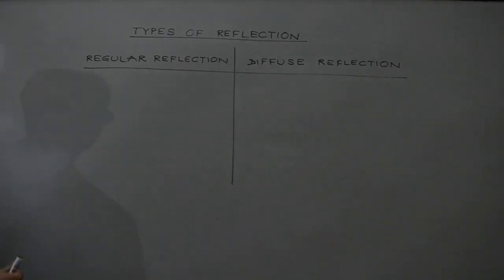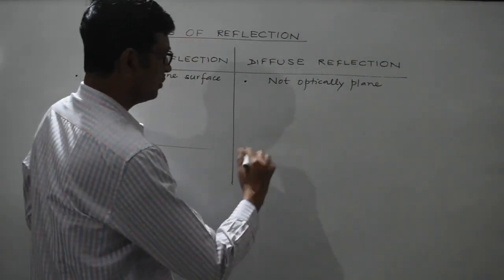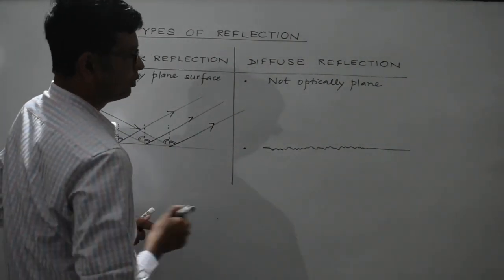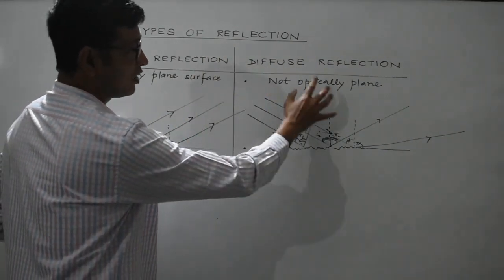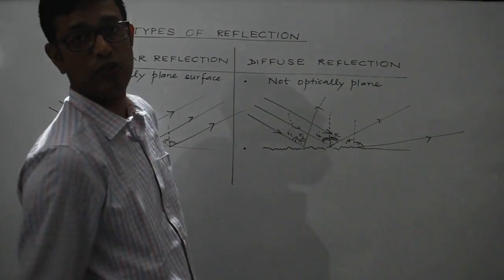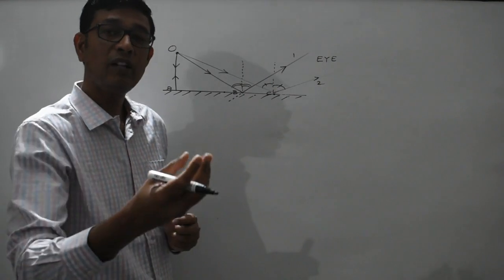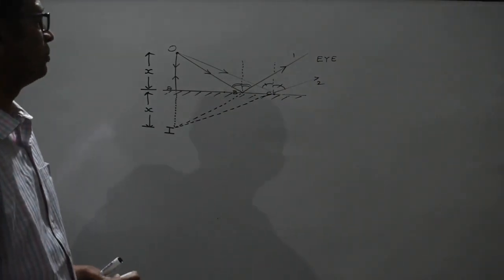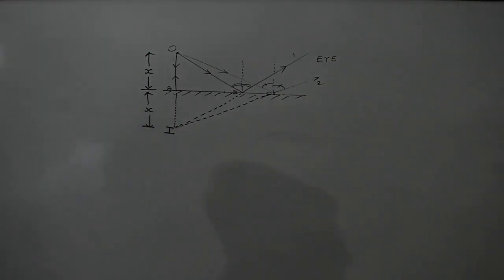Physicsforclass10 (LightL2)- Types of Reflection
Types of Reflection- Regular and Diffuse Reflection